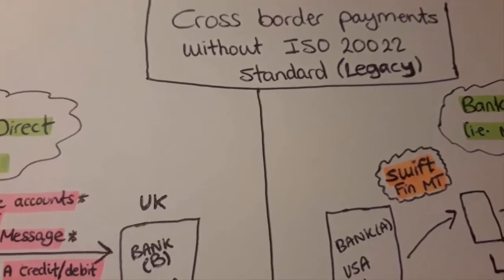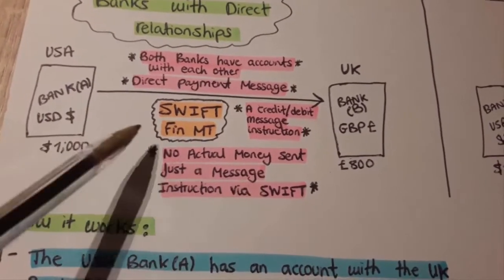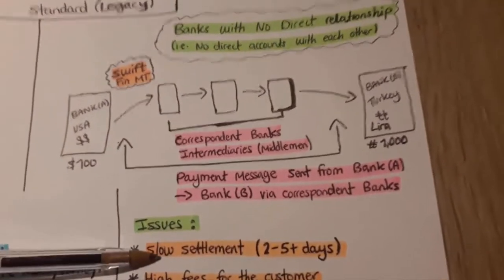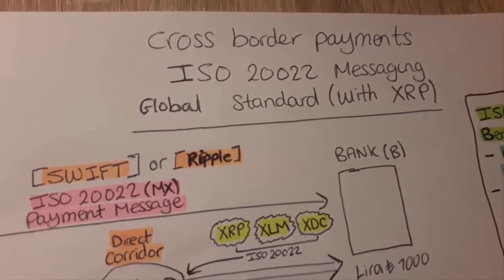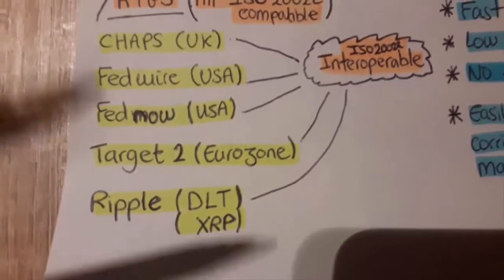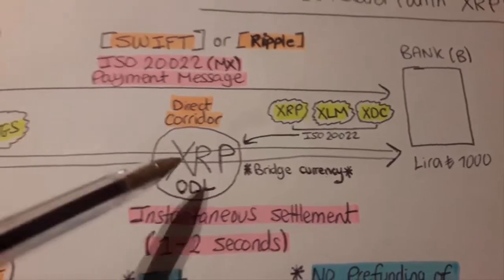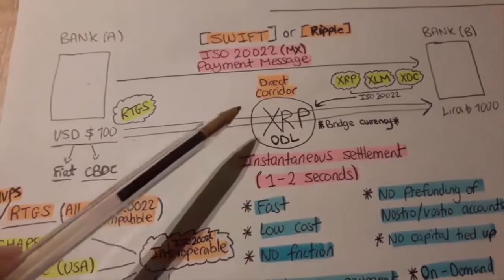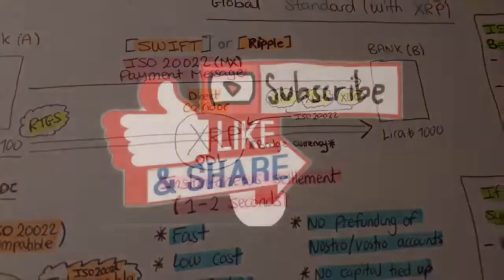XRP In Cross Border Payments: Legacy System Vs. ISO 20022 Standard Leveraging XRP DLT RTGS System